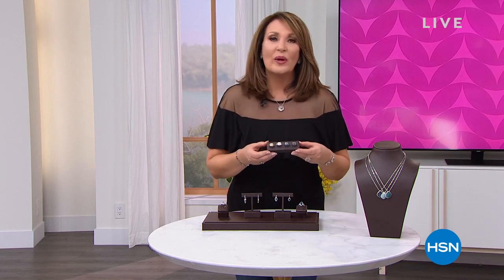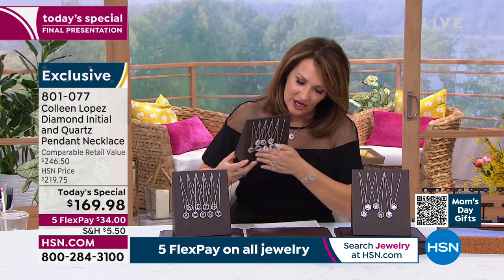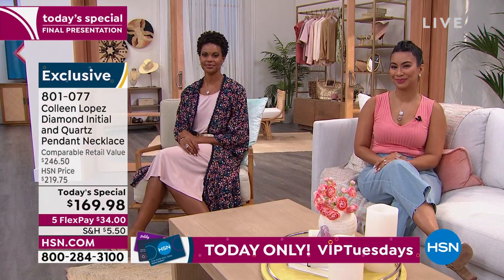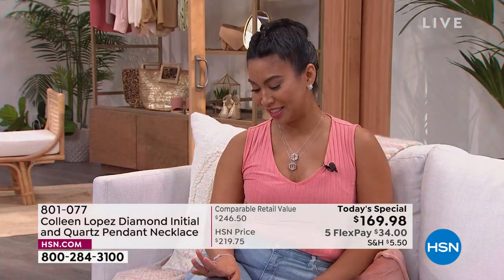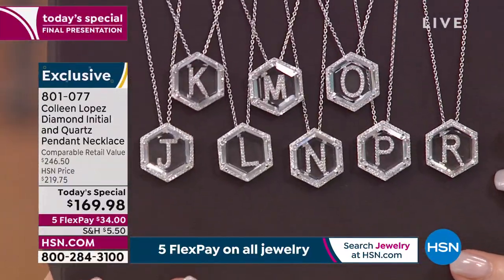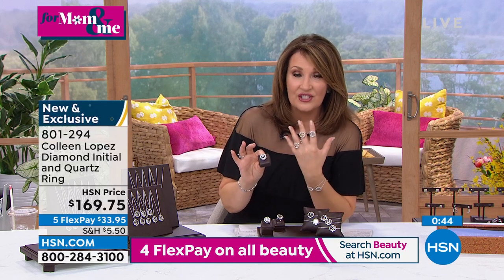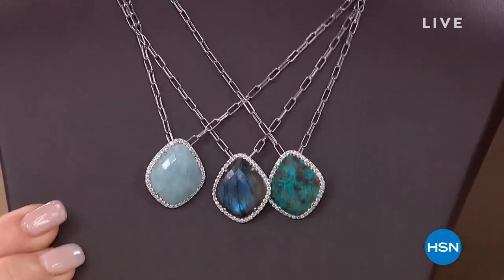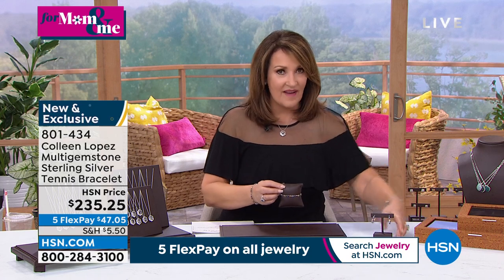HSN | Colleen Lopez Gemstone Jewelry 04.19.2022 - 10 PM